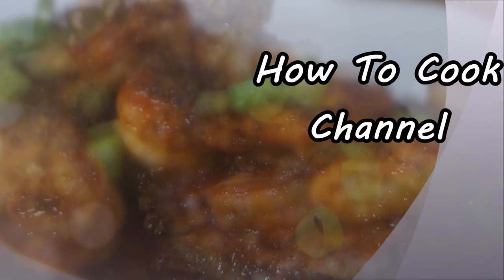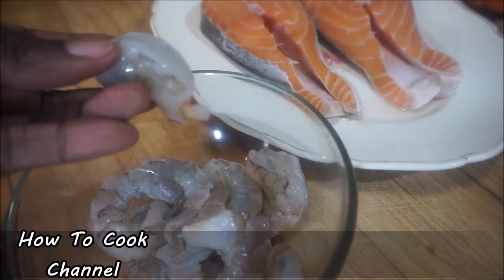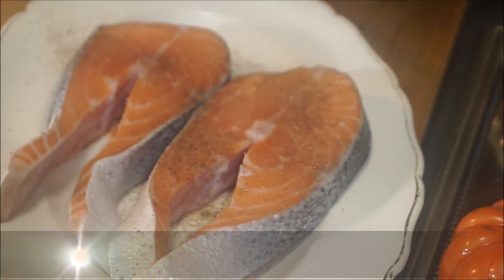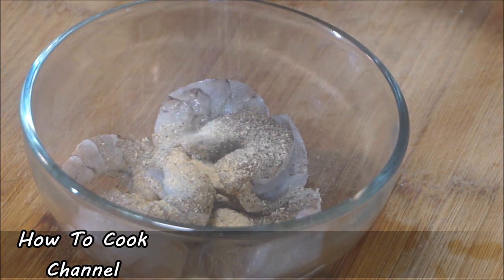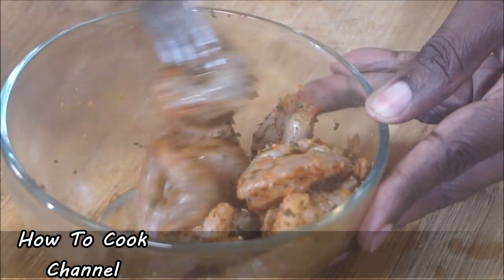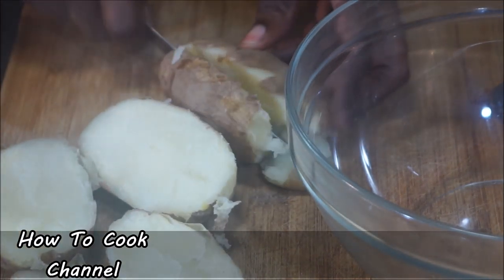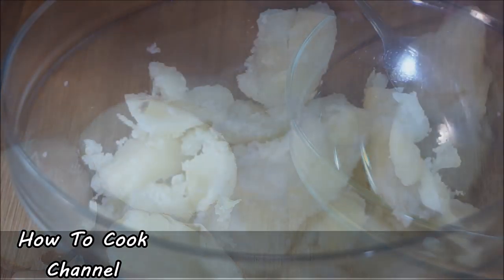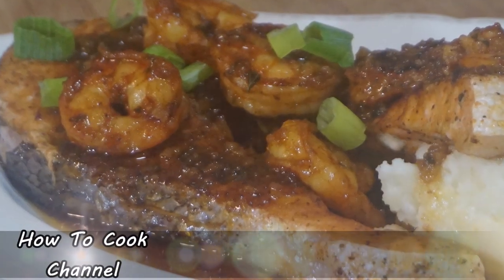You will Never Stop Eating Salmon After You See This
Hello my love bug goooooodie's
The Requested recipe is here and the wait is over
BUTTERY HONEY GARLIC SALMON AND SHRIMP DONE ON THE STOVE TOP, YOUR GOING TO LOVE IT